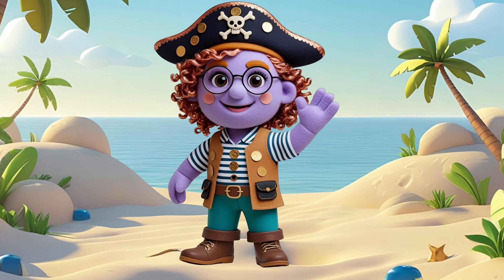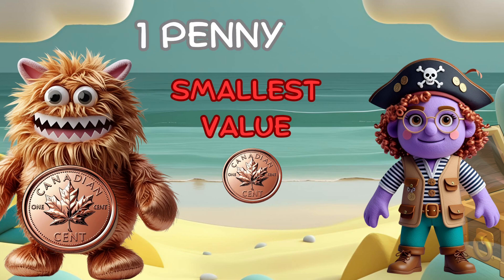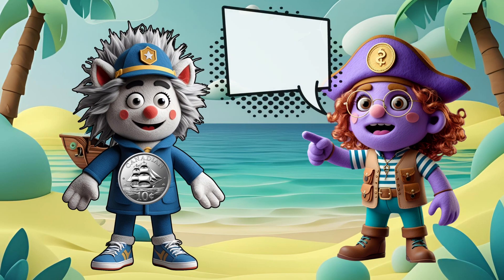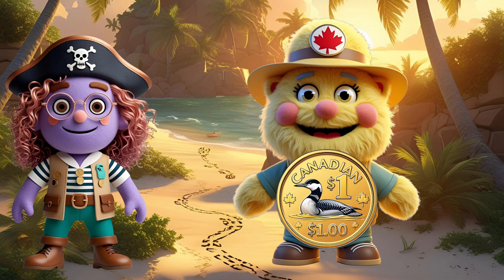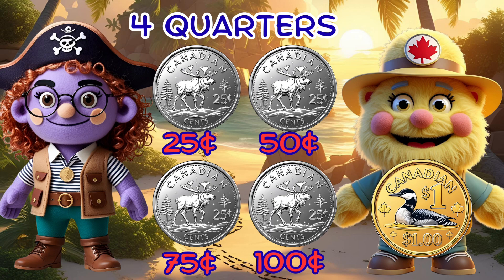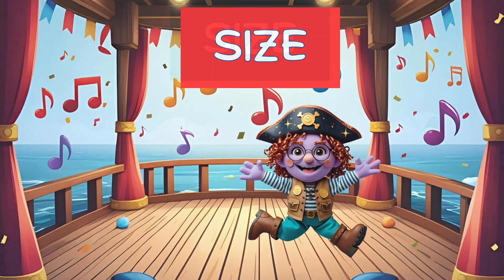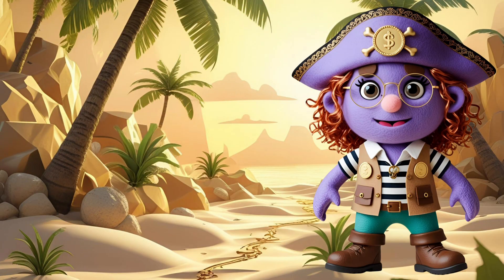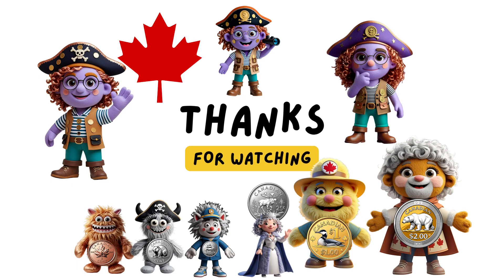Introduction to Canadian Coins Values, Sizes, and Names | Fun Math for Kids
Join this fun and educational money video made just for kids! Young learners will explore Canadian coins and early money math through colorful characters, catchy songs, and interactive moments—perfect for kindergarten and first grade.

Meet Penny Pete, Nickel Nina, Detective Dime, Quarter Queen, Loonie Larry, and Toonie Tessa as they guide kids on an exciting adventure through Canada’s coins! From smallest to biggest, from least to most valuable—your child will learn all about coin names, values, and how to count with coins.

They’ll sing along, clap to coin values, and help solve the great coin mystery—building real money skills and early math confidence in a playful way.

What Your Child Will Learn:
✅ Names and values of Canadian coins
✅ Comparing coin sizes and values
✅ Adding and subtracting small coin amounts
✅ Singing and learning with fun characters!

Perfect for:
🌟 Preschool & first-grade learners
🌟 Homeschool and classroom lessons
🌟 Parents looking for fun, educational screen time
🌟 Kids curious about money and math!

📺 Chapters:
00:12 Meet Miss Goldie & Open the Treasure chest
00:38 Learn About the Penny (1¢)
01:16 Discover the Nickel (5¢)
01:51 Meet the Dime (10¢)
02:27 Quarter Queen Teaches 25¢
02:55 Loonie Larry Explains $1.00
03:50 Toonie Tessa Shares $2.00
04:31 Coin Size & Value Sing-Along!
05:38 Coin Math Adventure: Add & Subtract
06:17 Review All 6 Coins – You’re a Coin Detective!